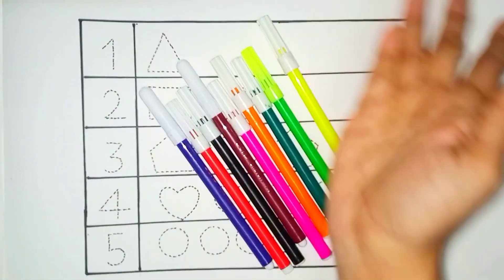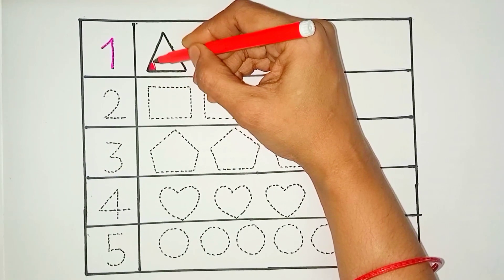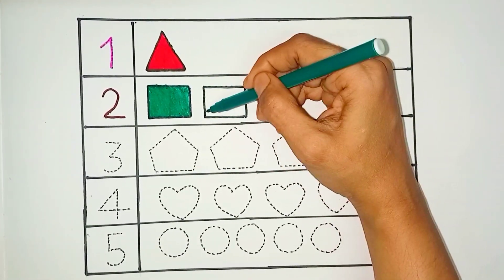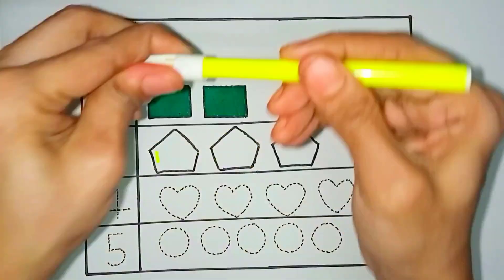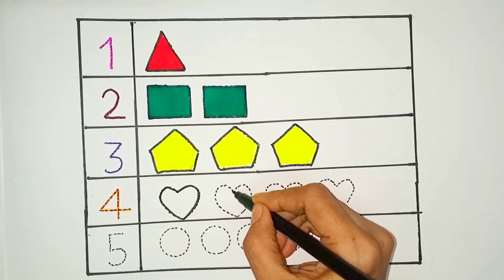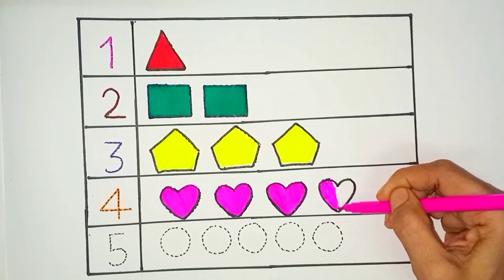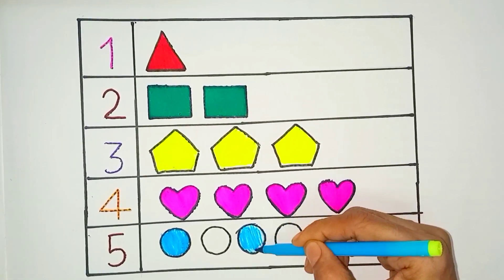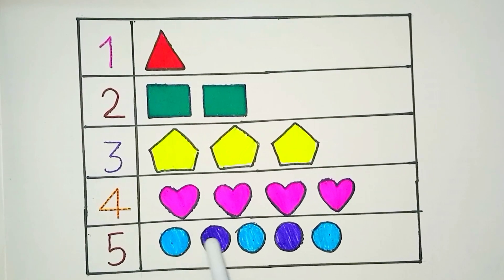Learn Shapes,Numbers,Colors for kids|Counting 1 to 100, count 123 |Learning Videos for Toddlers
1
2
3
4
5
6
7
8
9
10

learn numbers
learn colors